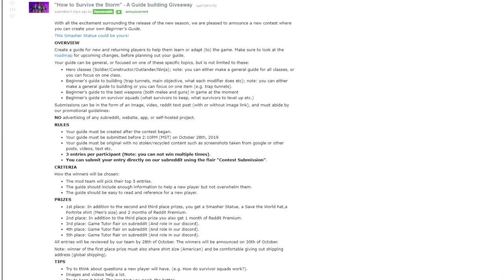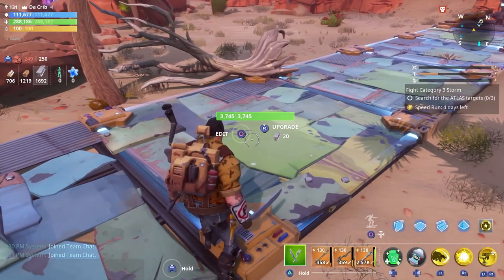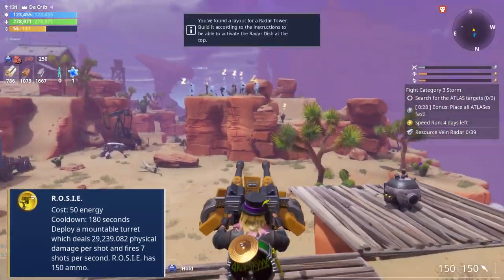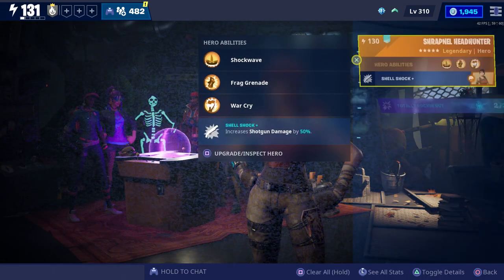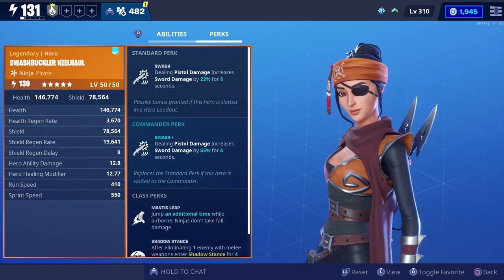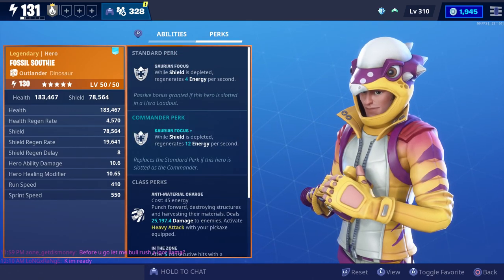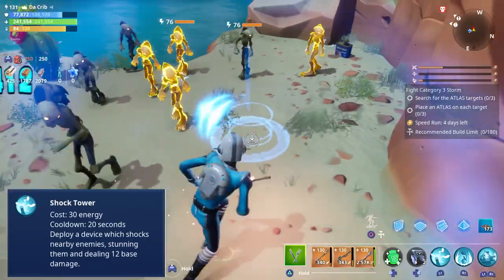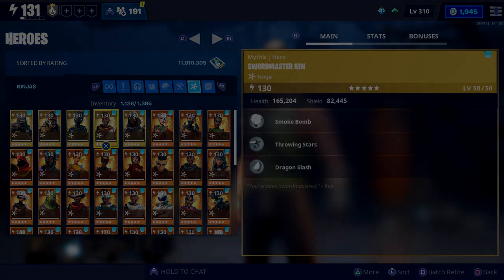FORTNITE - Which Class Is Best To Use In Save The World? Hero Class Beginners Guide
More Beginner Tips In Description!
Support A Creator Code ➤➤ aone_getdismoney

STW Tips For Beginners
How To equip and use your base
Constructor, Ninja, Outlander, And Soldier Tricks
best heroes to use for ARs, snipers, shotguns, pistols, explosives, farming, and melee weapons
how to get heroes in save the world